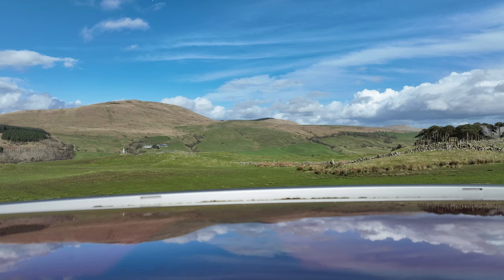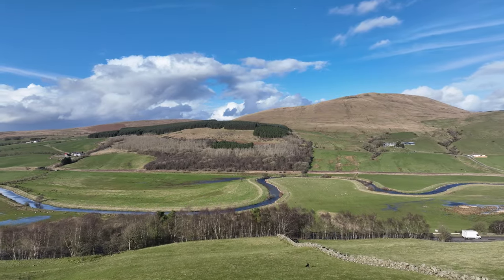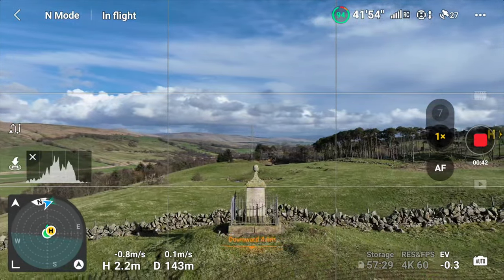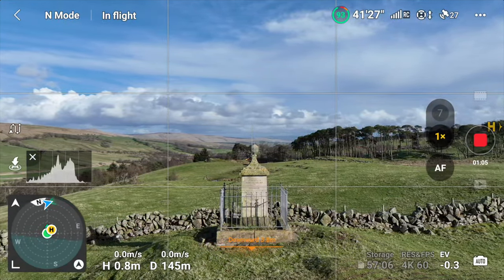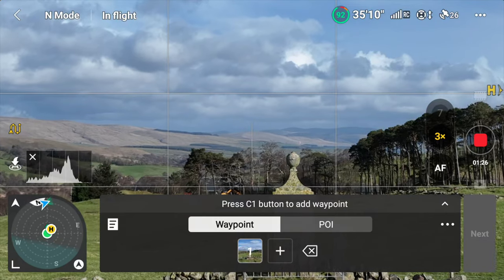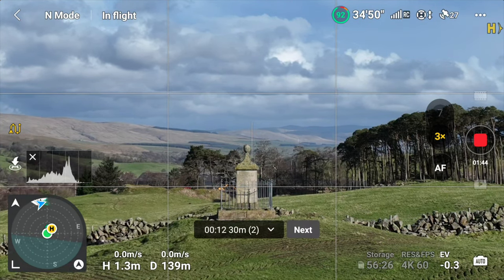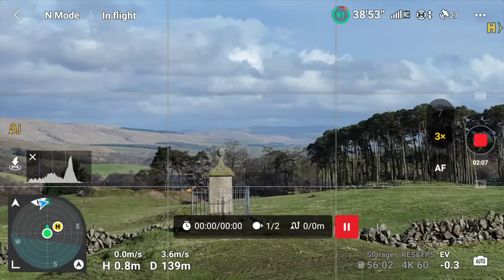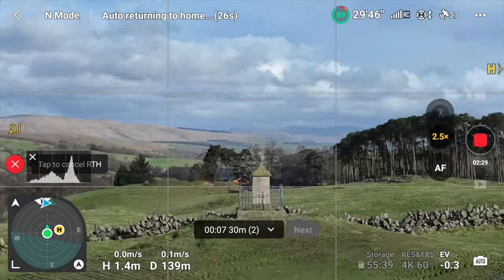Dolly Zoom Effect Using DJI Waypoints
the Dolly Zoom Effect is a dramatic Effect first seen in the 1958 Hirtchcock movie: 'Vertigo'

It's simple and straightforward to produce the Dolly Zoom Effect using DJI Waypoints with a drone such as the Mini 4 Pro, Air 3 or any of the Mavic 3 drones from DJI.
This video is a step by step, simple and easy to follow tutorial on how to create the Dolly Zoom Effect Using DJI Waypoints.